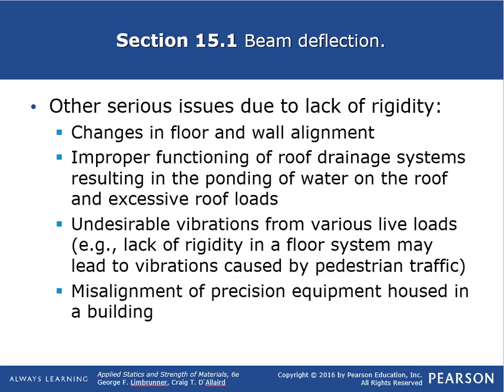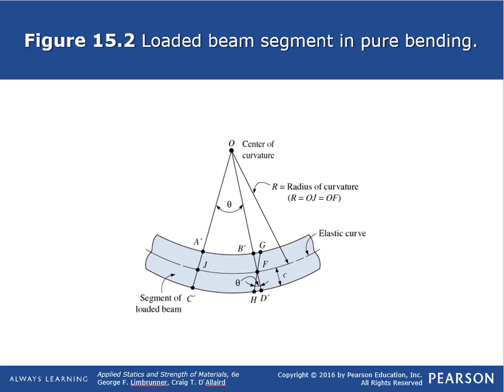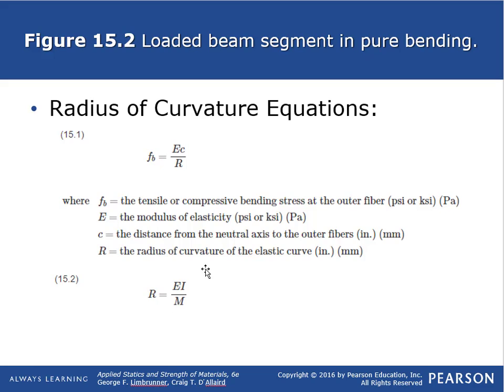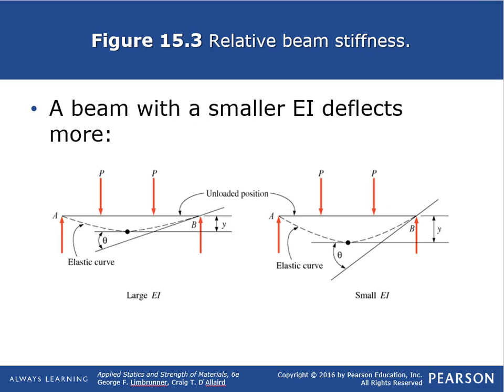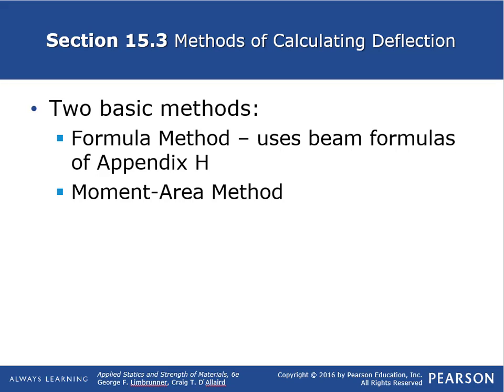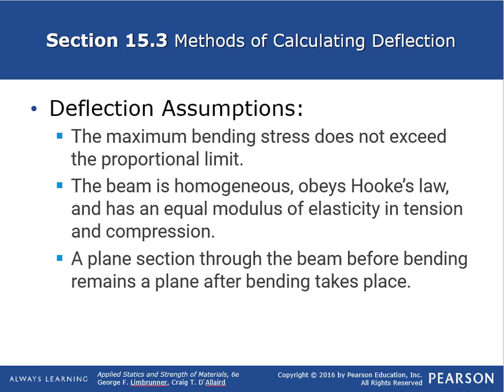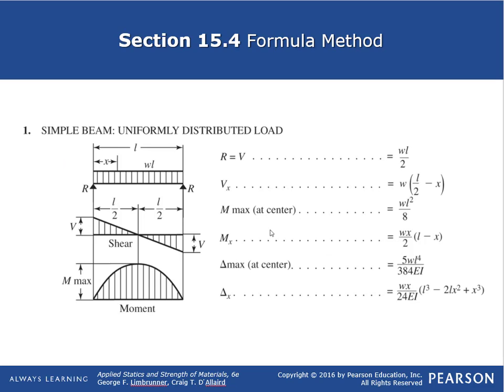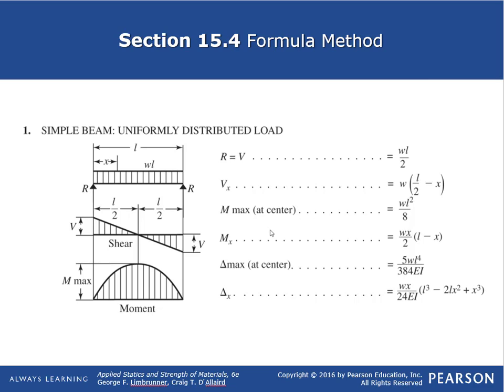ASM Lesson 6 1